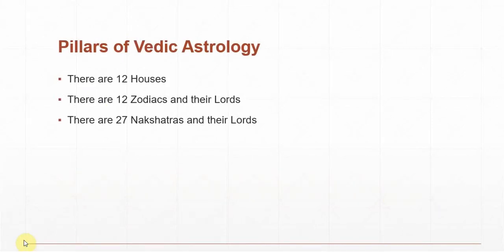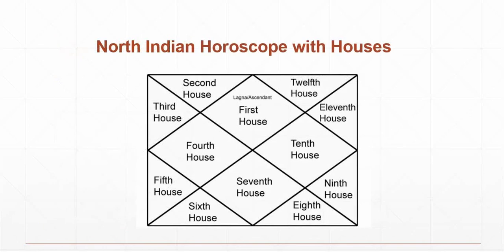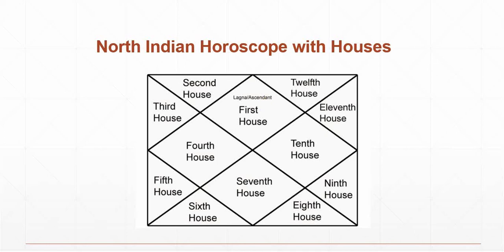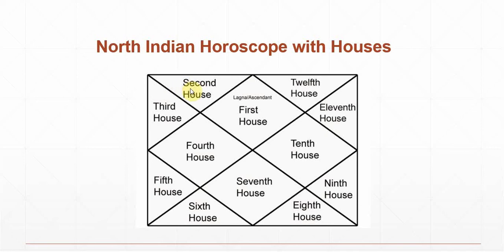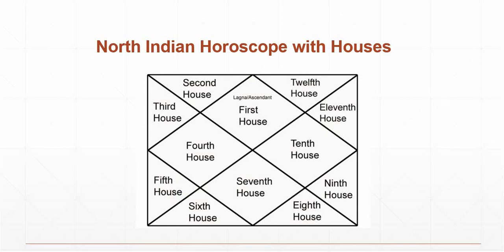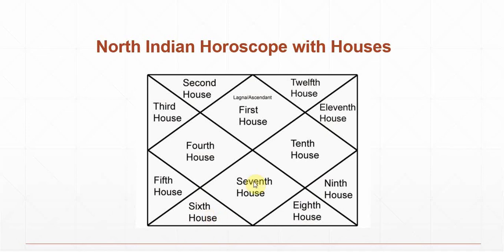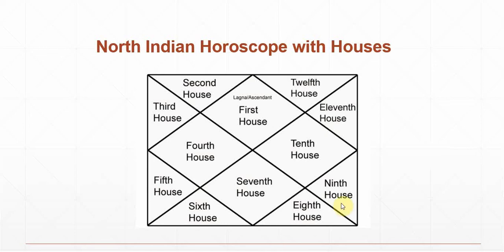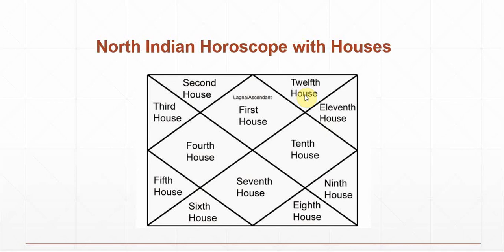Introduction to Vedic Astrology Part 1 in English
Hi,
We will be starting off with the Basics of Vedic Astrology in this video, We will be discussing about Houses in this particular lecture